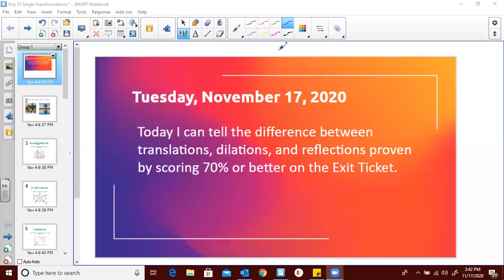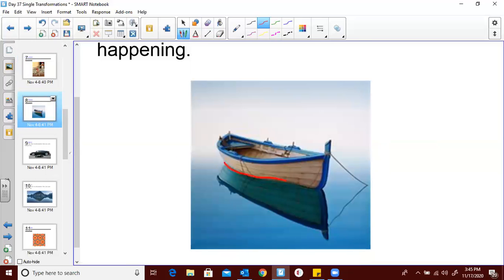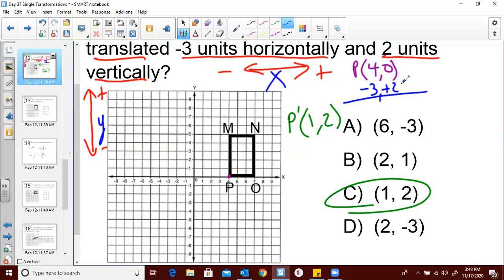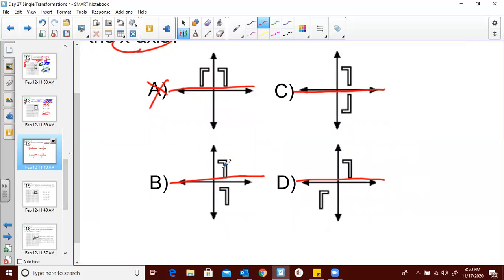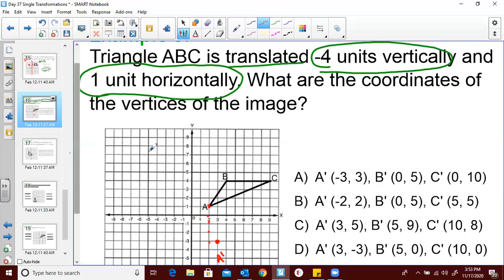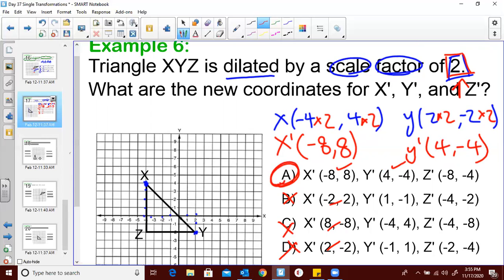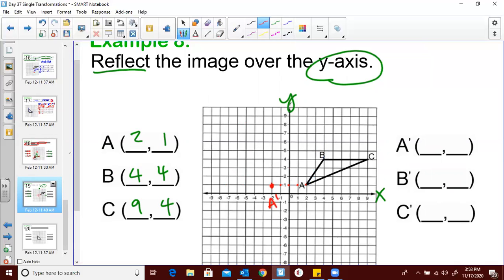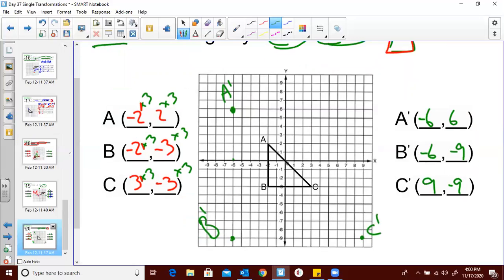11/17 Transformations Dilations, Translations, and Reflections